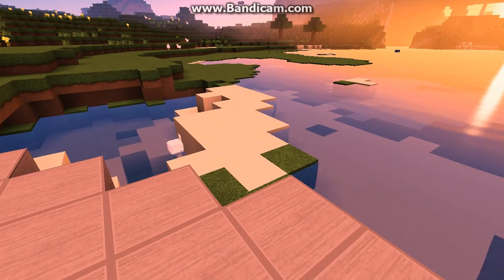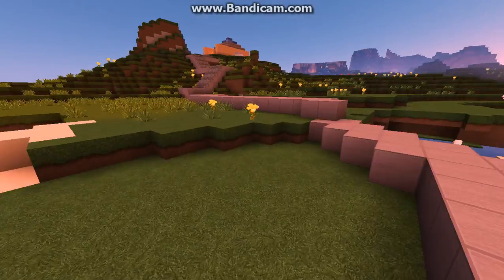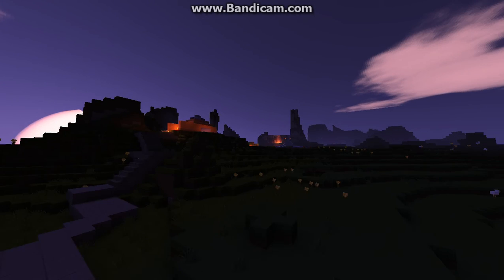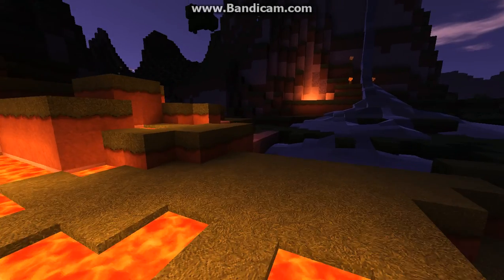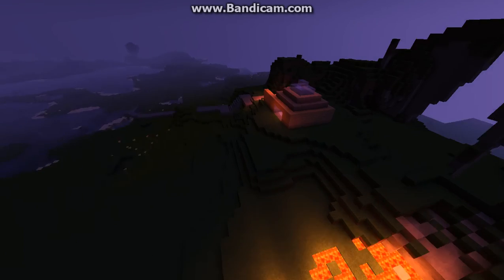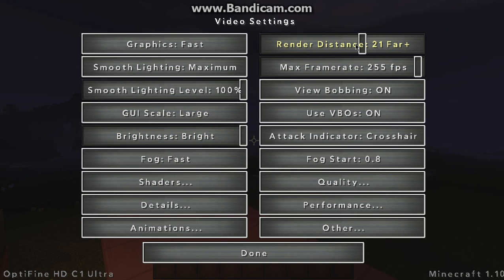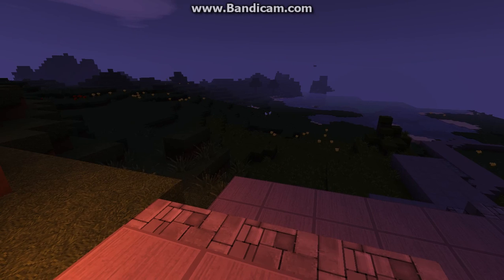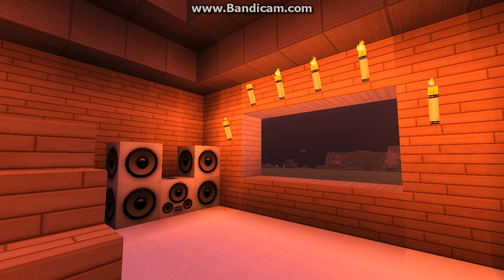I HAVE SHADERS IN MINECRAFT NOW!!!!!!!!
sub pls for vids liek dis
song:Tunnel vision by kodak black

yes i know my stereo has amazing bass